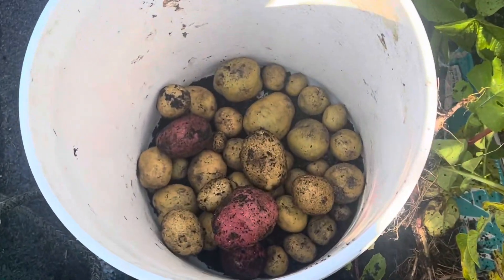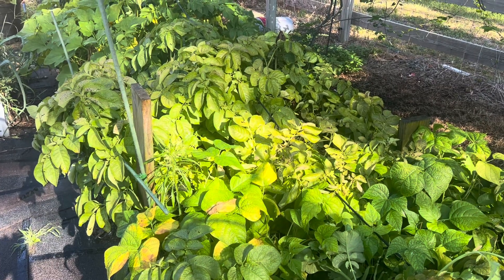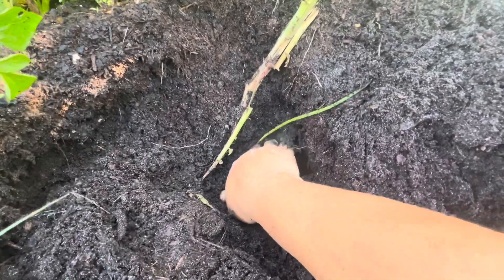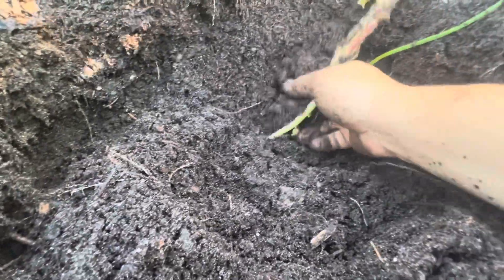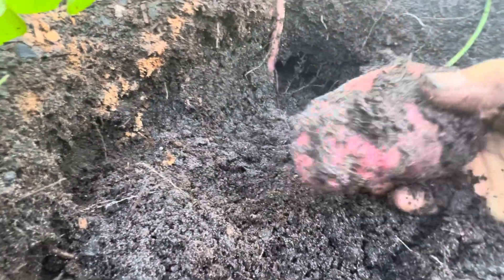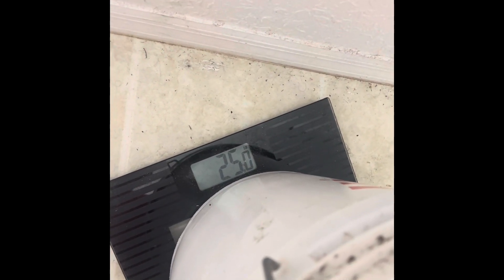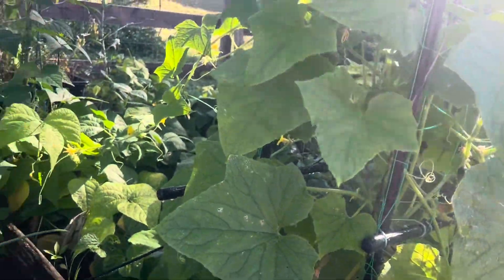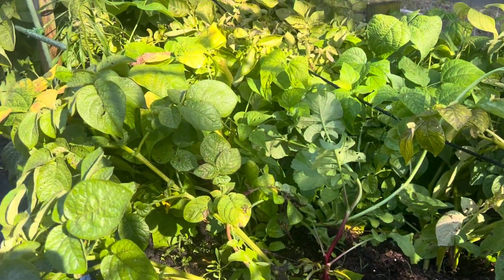Growing Potatoes raised bed Harvest 2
Second Harvest of my home garden potatoes. Zone 9 west central Florida